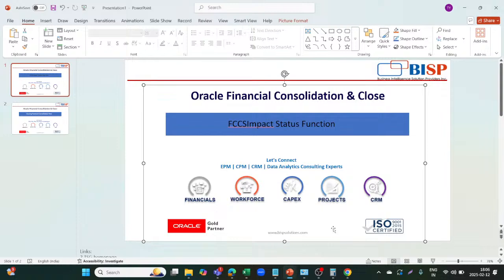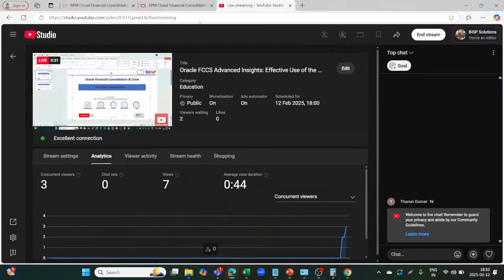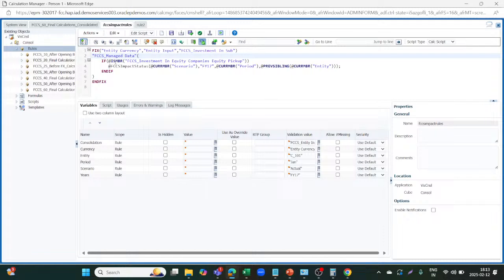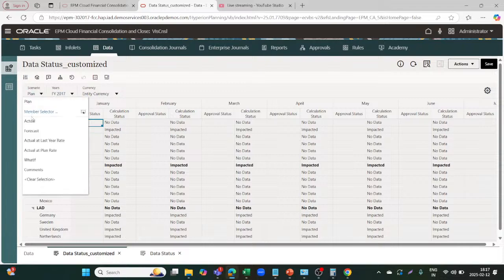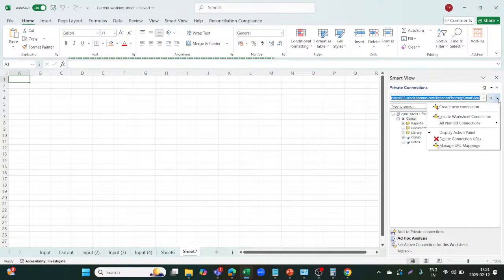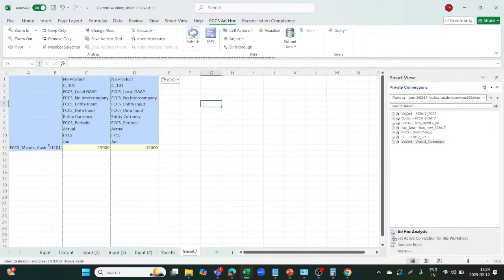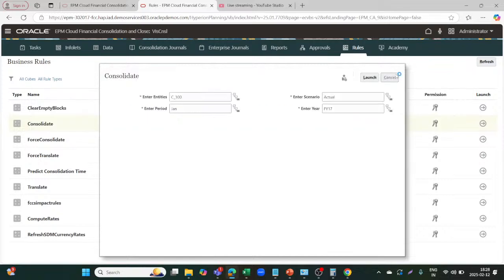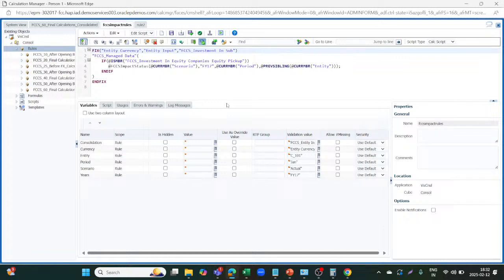Oracle FCCS Advanced Insights: Effective Use of the FCCSImpact Status Function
Join our in-depth webinar on Oracle Financial Consolidation and Close Cloud Service (FCCS) as we explore advanced functionalities, focusing on the FCCSImpact Status function. Learn how to manually adjust the status of specific scenarios, years, periods, and entity combinations to 'Impacted' based on custom calculations. This session is ideal for professionals aiming to enhance their consolidation processes and ensure data accuracy within Oracle FCCS.

Got questions? Drop them in the chat during the live session! 💬